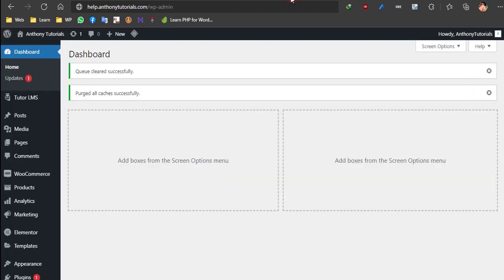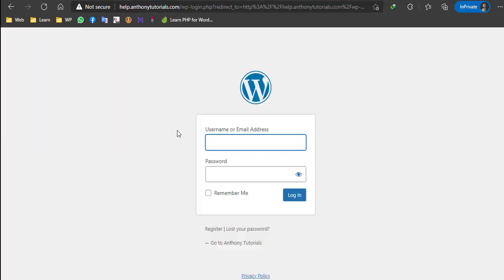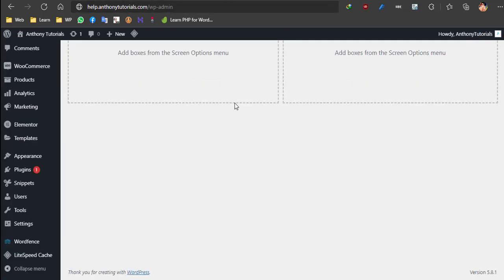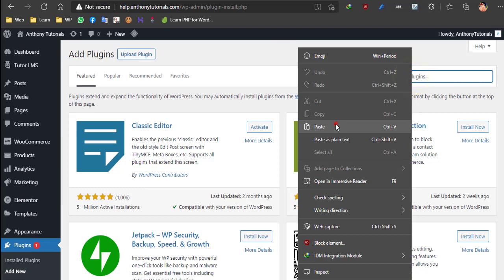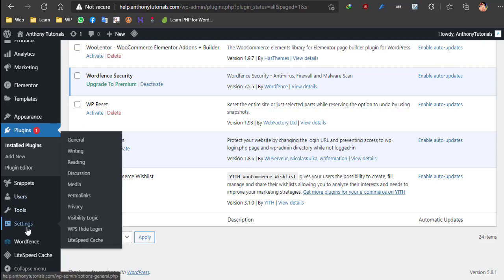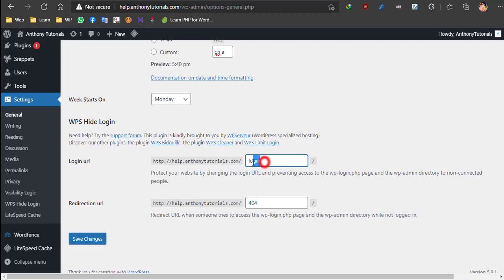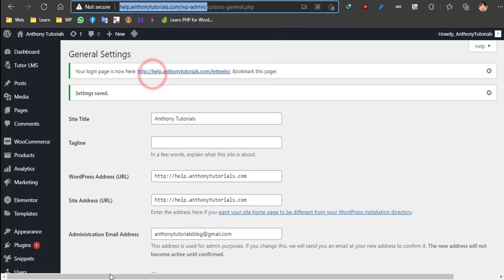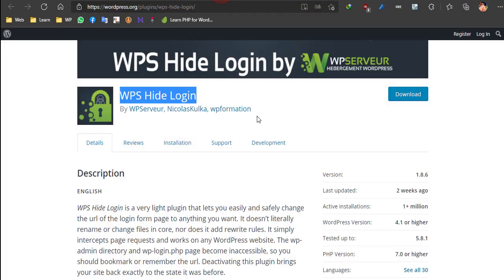How To Hide & Change WordPress Login Page For Security Using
In this video i will demonstrate how to protect your admin page with the WPS Hide Login plugin.

Abrami - No 9 Waltz